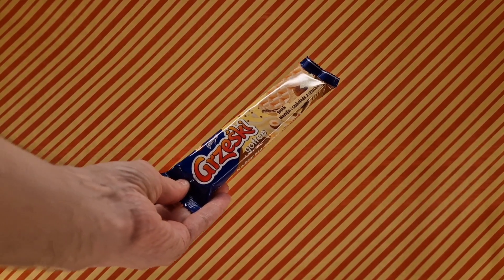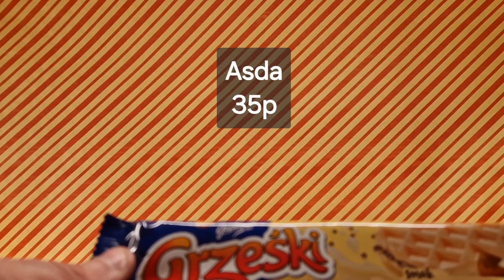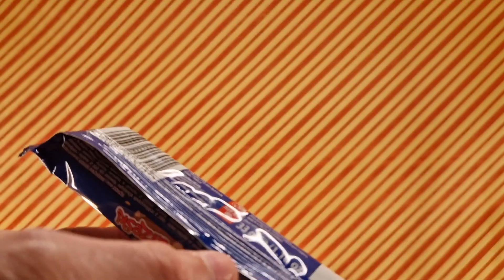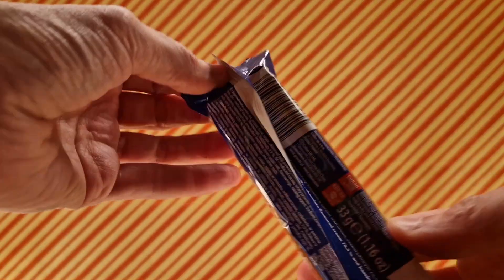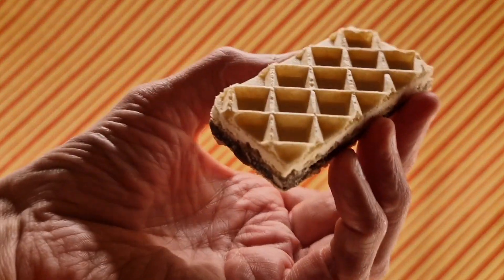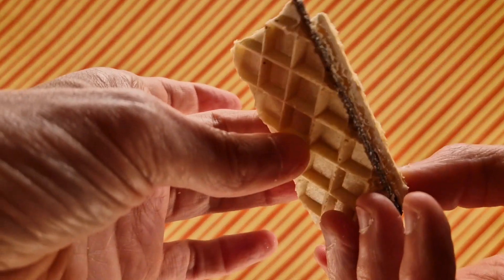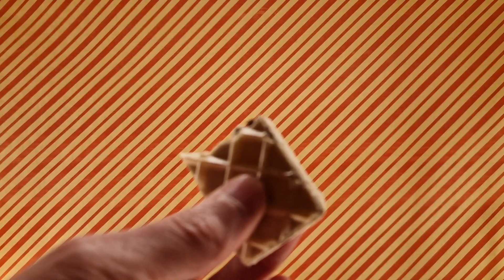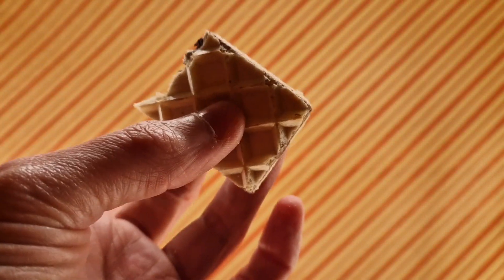Goplana Grześki Vanilla - Random Reviews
It has been a while since there has been a wafer here, let's try this Vanilla flavoured Grześki.